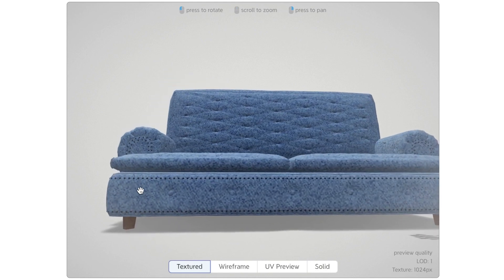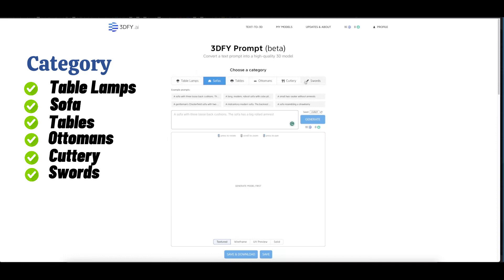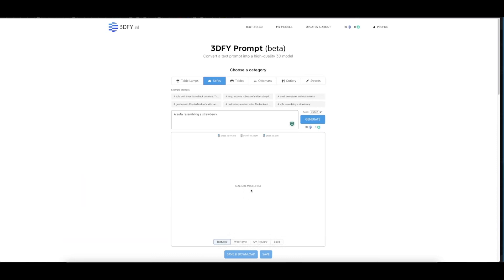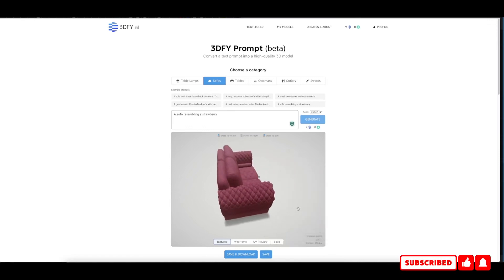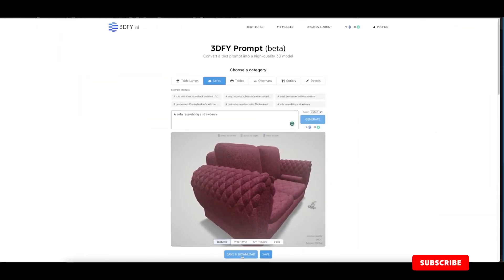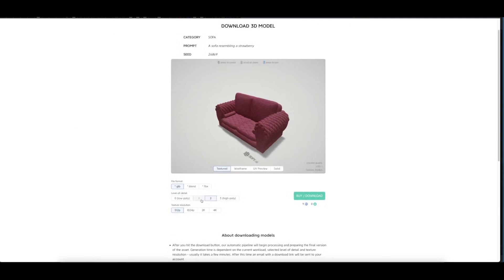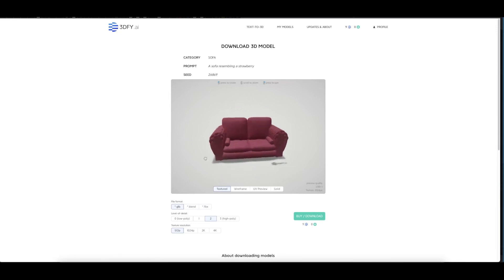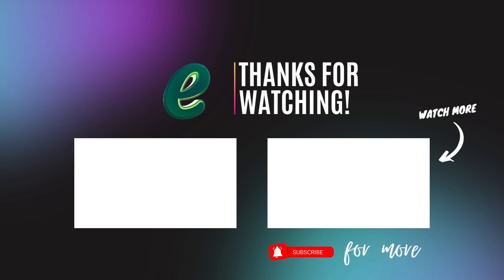The real AI Text to 3D model is here and this is HUGE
So at last I was given access to 3dfy text to 3d AI generator. This video shows very promising ai advanced technology for all 3d artists as individuals and companies. As more and more ai software becomes available for text-to-image, 3dfy ai is an ai technology company that specializes in converting 2D content into 3D content using artificial intelligence (AI) algorithms. 3Dfy.ai uses artificial intelligence to create high-quality 3D models with just a few existing images or text prompt